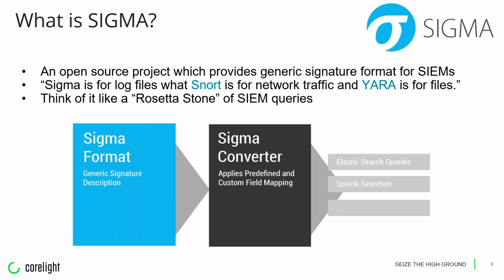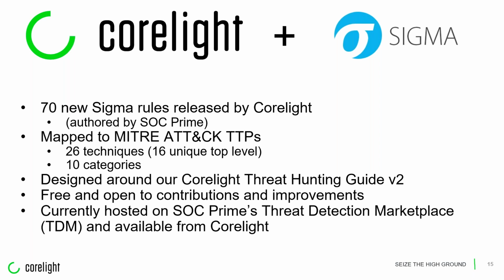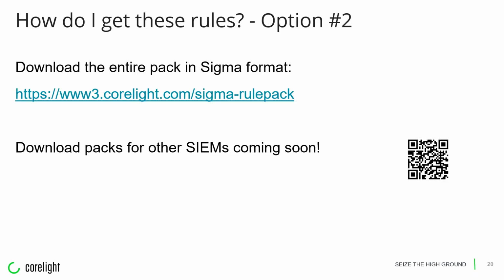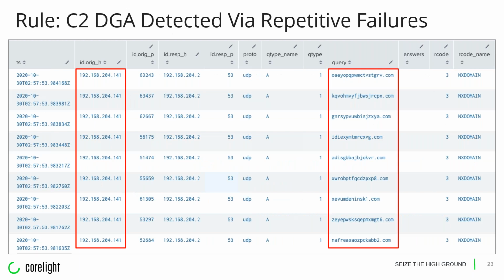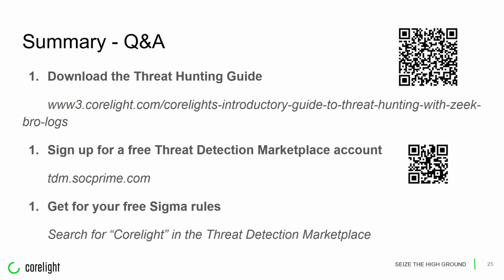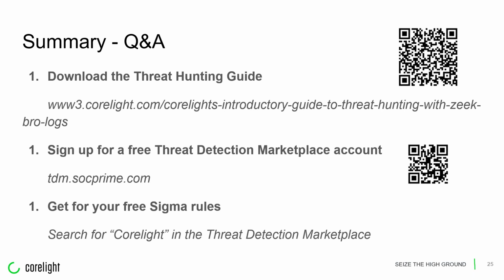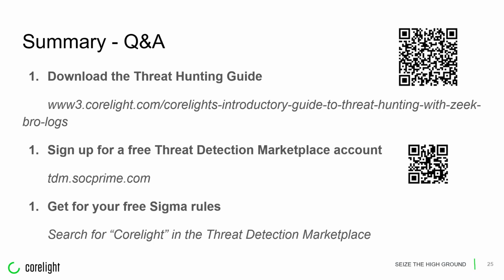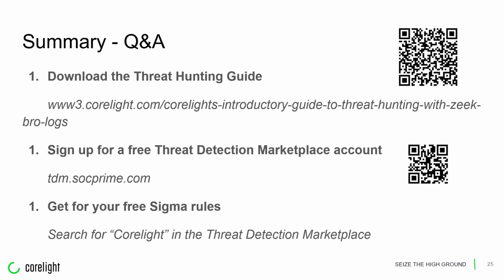How to hunt with Zeek using Sigma rules for your SIEM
SOC engineers who wrangle multiple log sources, build complex SIEM queries, and analyze growing volumes of data have a new tool in their arsenal. Sigma is an open and standard format for sharing security analytics, queries, and detections with the community. Corelight recently teamed up with SOC Prime to create over 75 free Sigma rules that enable Zeek-based threat hunting with network data across a variety of SIEMs. Join us to learn how these rules along with Zeek, Corelight's Threat Hunting Guide, and the MITRE ATT&CK framework can improve your threat hunting capabilities.

Speaker Bios

Vincent Stoffer

Vincent Stoffer is the Director of Customer Solutions at Corelight, the company founded by the creators of the Bro Network Security Monitor. As the primary product champion, Vince brings the sales, success, and engineering teams together to deliver world-class security products to Corelight customers. Vince previously held security engineering and network management positions at Lawrence Berkeley National Laboratory where he played a critical operational role in incident response, network traffic analysis, and technical consulting to improve the Lab's cyber protections. Prior to LBNL, Vince was the network security engineer at Reed College. He attended Pitzer College in Claremont, CA, graduated with a BA in Humanities from University of Oregon, and he holds the CISSP, GCIH and GCIA certifications.

Mark Overholser

Mark Overholser is a Security Engineer at Corelight where he helps organizations capture, interpret, and connect network security data. Mark brings more than twelve years experience in security, system administration, and infrastructure. Prior to Corelight, Mark was a Systems Engineer Specialist at Palo Alto Networks, a Consulting Engineer at LightCyber, and Information Security Team Lead at Medline Industries.

Alex Krik

Alex is a veteran open source security evangelist with a deep engineering background. In 10 years with Sourcefire Research (VRT), he wrote the team’s first malware sandbox and established its global customer outreach and intelligence sharing program. He has spoken at conferences across the globe on topics from “Malware Mythbusting” to “Using Bro/Zeek Data for IR and Threat Hunting”, and was a contributing author for “Practical Intrusion Analysis”, and oft-used textbook for university courses on IDS. His security engineering background also includes time at Cisco and Tenable.